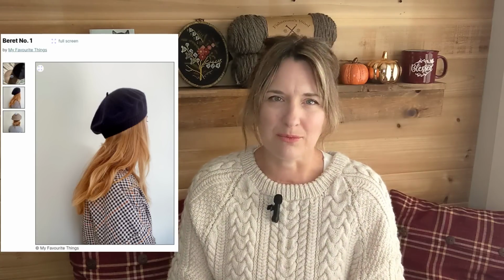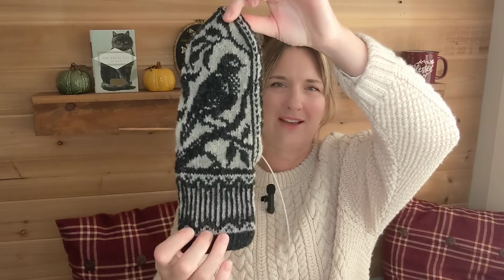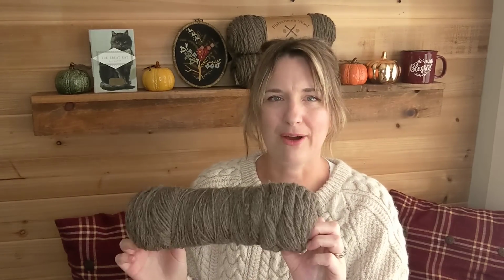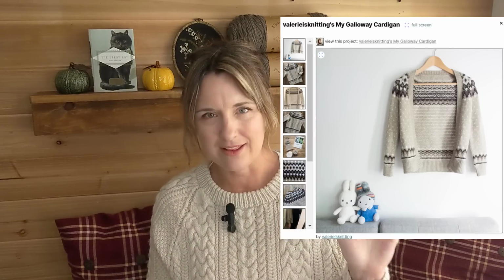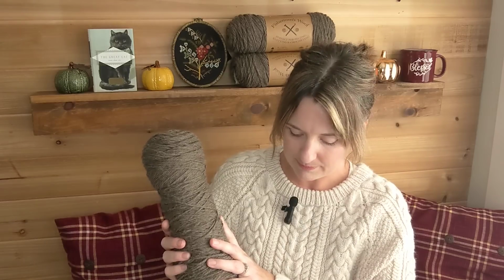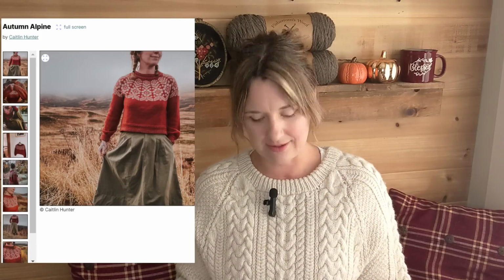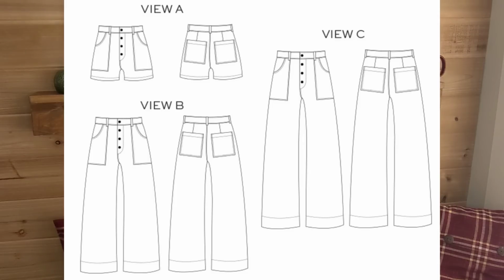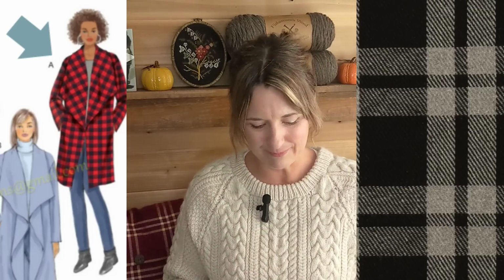2024 Fall Knitting and Sewing Plans: Cardigans, Pullovers and lots of Accessories!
I love being able to share my making with you and I hope you are able to find some inspiration here!

In this episode: 2024 Fall Knitting and Sewing Plans!

All of the knitting patterns discussed in this video can be found in my Ravelry Bundle

B6250 Butterick Coat

My Ravelry: kristydclarke

My Etsy Shop (Wallets and Cross Stitch Patterns)